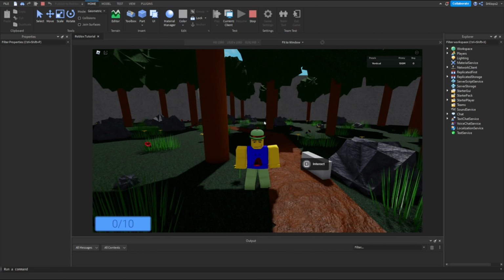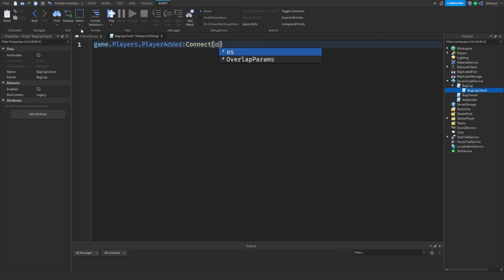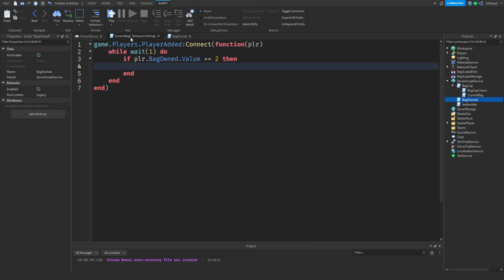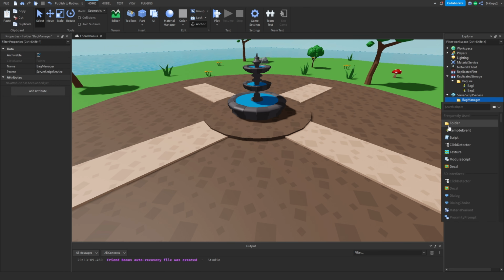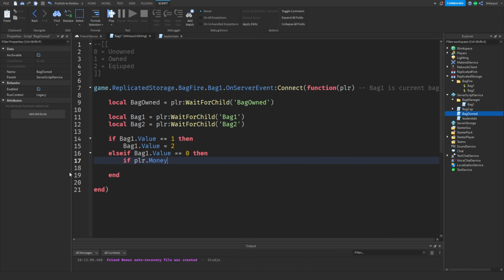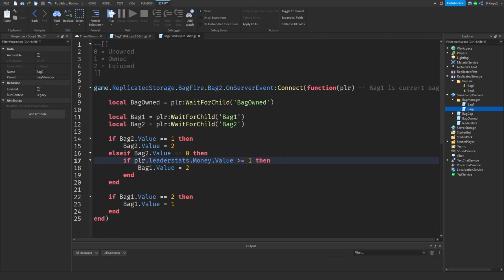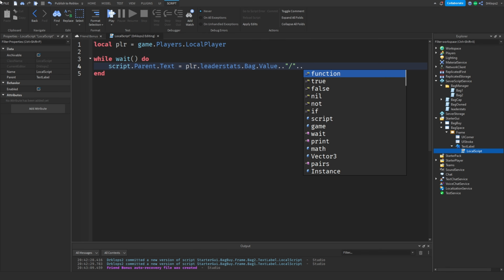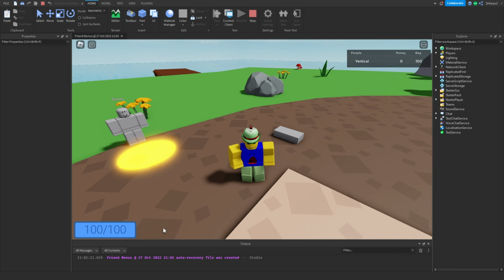How To Make A SAVING BACKPACK SYSTEM In Roblox Studio!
In this Roblox Studio tutorial, I'll walk you through how to make a backpack system in just minutes! This system is simple, easy to follow, and perfect for beginners who want to learn how to make a bag system in Roblox Studio.

If you're looking for a tutorial that's easy to follow and simple to understand, then this is the one for you! In just 30 minutes, you'll be able to make a backpack system in Roblox Studio that you can use in your games! So be sure to watch this tutorial and learn how to make a backpack system in Roblox Studio!

To make your bag system save you will need to add a Datastore to the BagOwned Script.

Timestamps:

0:00 Demonstration
0:26 Coding Bag
17:53 Coding GUI
23:12 Debugging Code
24:50 Things To Keep In Mind

leaderstats Script:

game.Players.PlayerAdded:Connect(function(player)

    local leaderstats = Instance.new("Folder") -- Do Not Edit This!
    leaderstats.Name = "leaderstats"
    leaderstats.Parent = player

    local money = Instance.new("IntValue")
    money.Name = "Money" -- Currency Name
    money.Value = 100 -- How Much The Player Start With
    money.Parent = leaderstats

    local money = Instance.new("IntValue")
    money.Name = "Bag" -- Currency Name
    money.Value = 0 -- How Much The Player Start With
    money.Parent = leaderstats

    -- Made By The Roblox Dev
end)

Open Gui Script:

function onTouch(hit)
    local plr = game.Players:GetPlayerFromCharacter(hit.Parent)

    game.ReplicatedStorage.OpenGui:FireClient(plr)
end

script.Parent.Touched:Connect(onTouch)